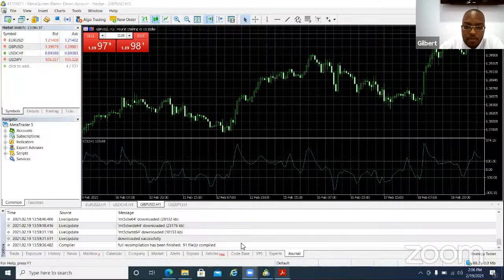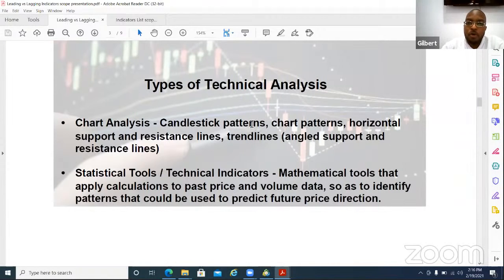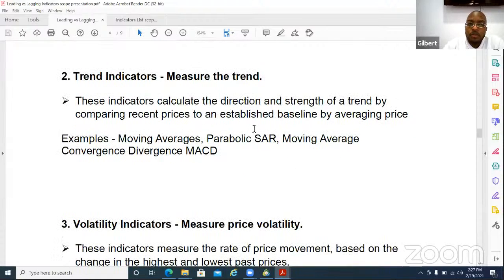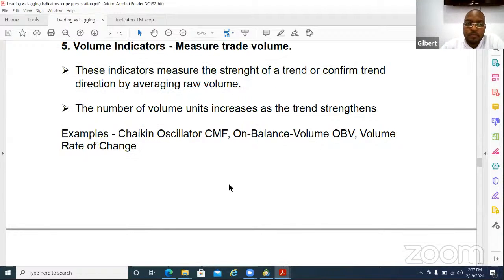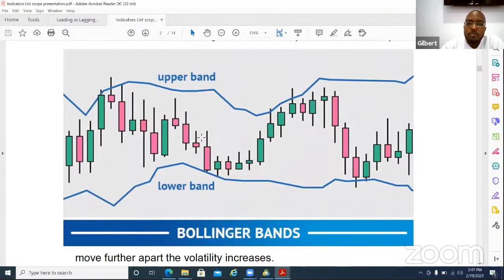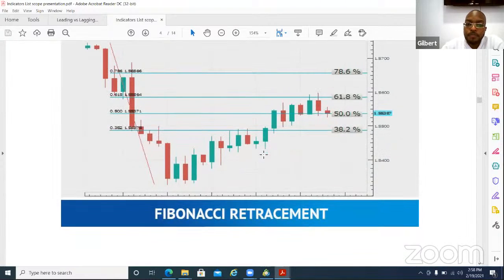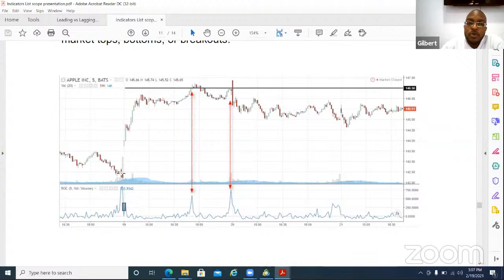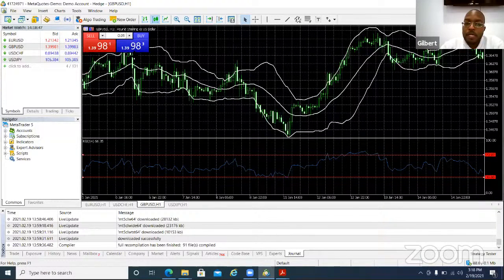LEADING vs LAGGING INDICATORS